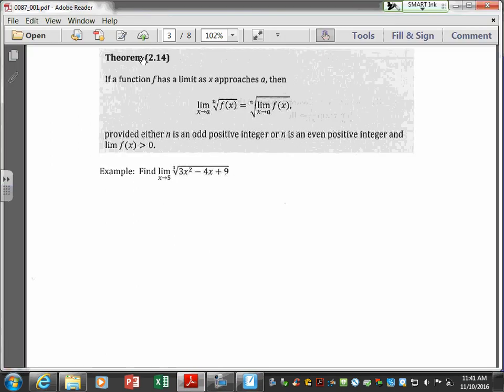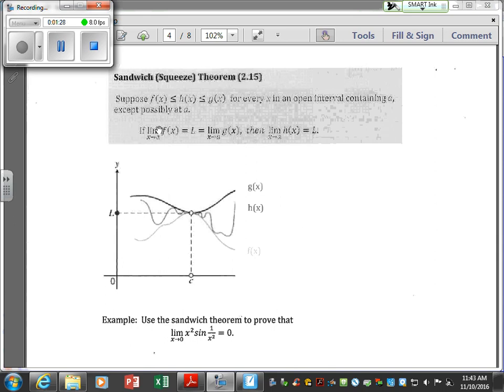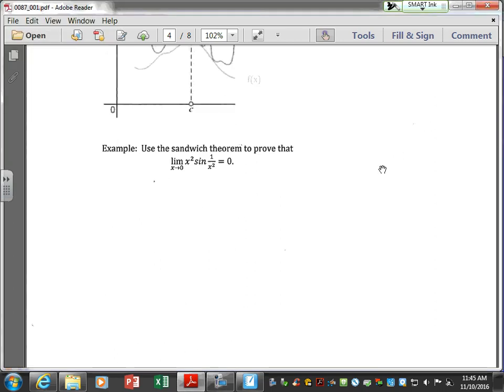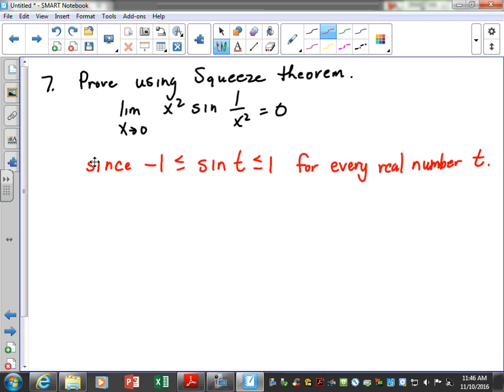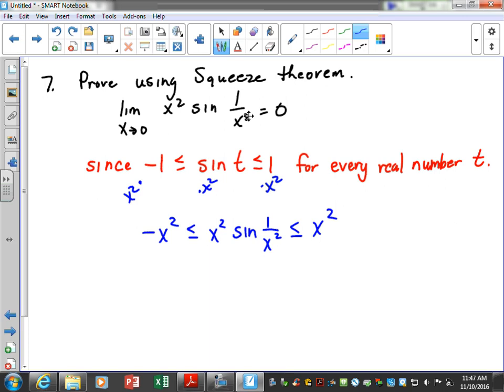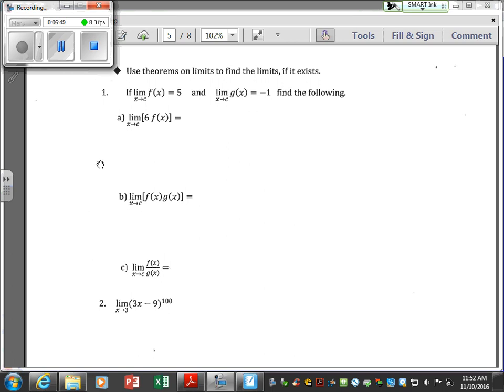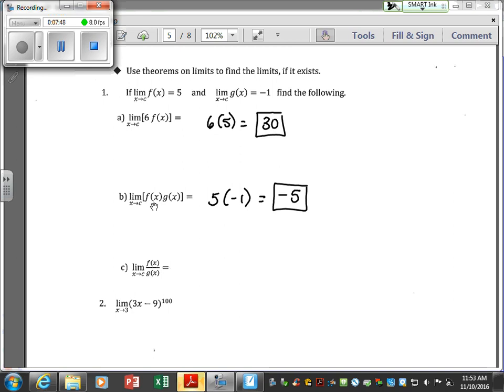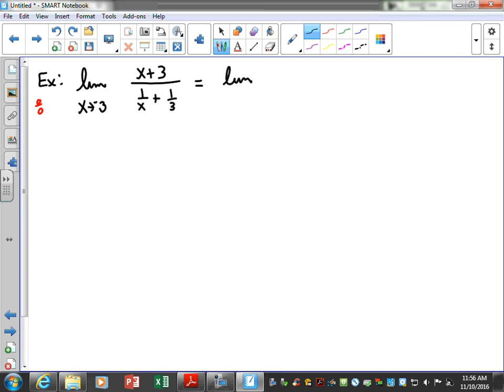Techniques for Limits Part 2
Jessica Garriga; Techniques for Limits